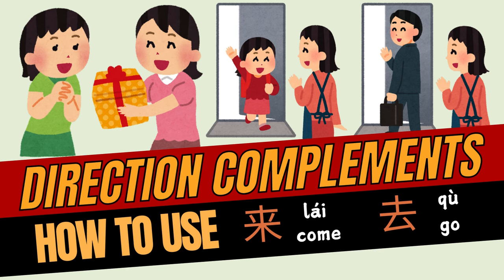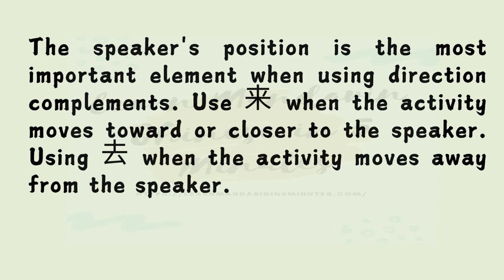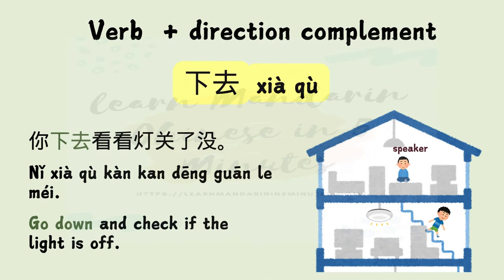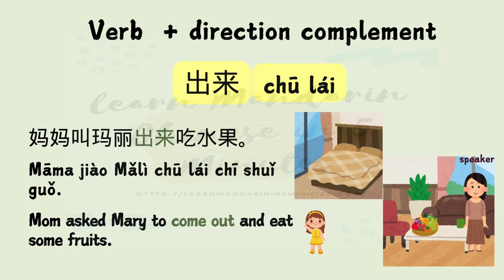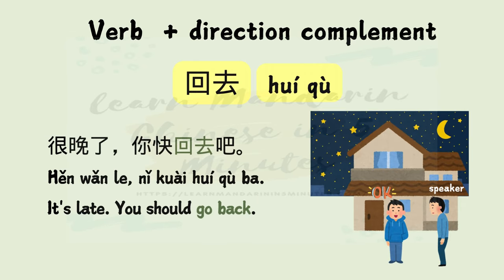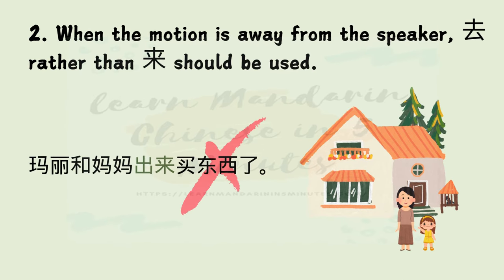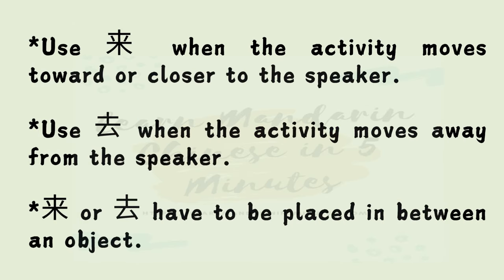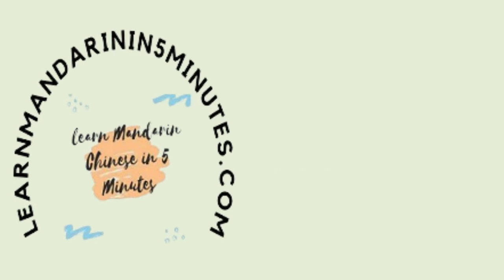MASTERING 来 (come lai) and 去 (go qu) Made Easy for Chinese Language Learners!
Have you ever had trouble deciding whether to use 来" (lái) or  "去" (qù)? In this video, we will break down Direction Complements (方向补语) into bite-sized, easy-to-understand points. After this lesson, you will be able to communicate movements confidently and understand the distinction between "来" (lái) and "去" (qù).

Is it 回去家? (Hui Qu Jia goes home) or 回家去? (hui jia qu) Find out in this video.